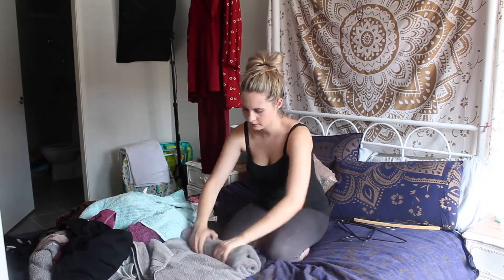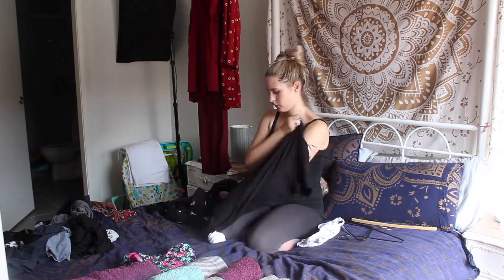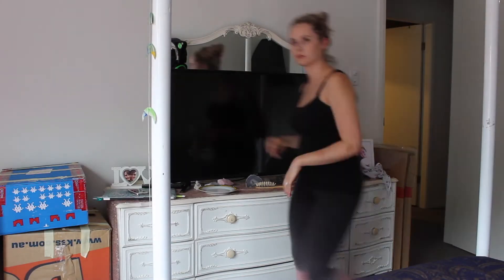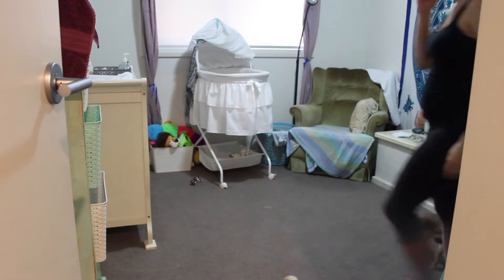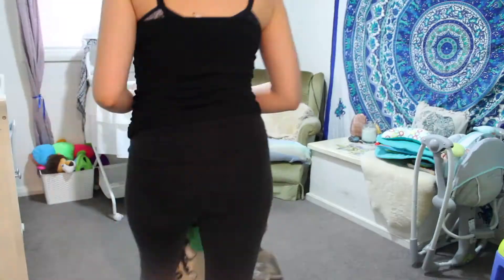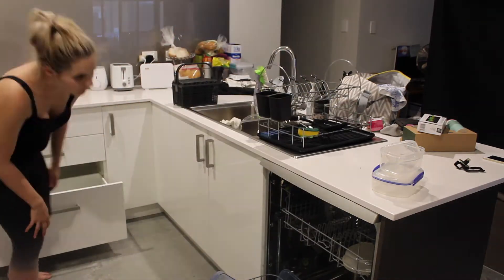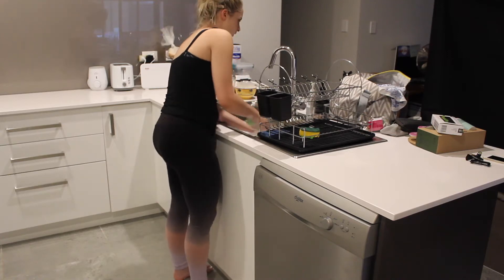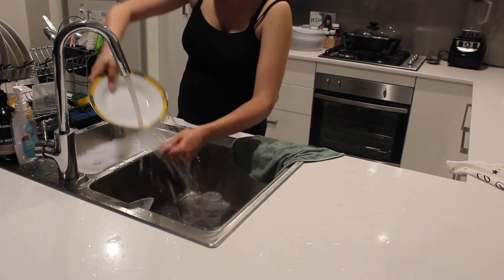Speed Clean | Dirty 30 | Konmari Method | Clean with me | Tiana-Rose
Come and clean with me, today we are doing a 30 minute speed clean (The Dirty 30). The aim of this cleaning method is to get as much done possible within the 30 minutes! Hopefully this video will give you the inspiration to try it out.

DIY Multipurpose cleaner:
1 Part Vinegar: 2 Part Water
5-10 Drops of essential oil of choice, I like to use lemon because its great for antibacterial purposes.

Bicarb Soda is great for the grime in your sinks, bathtub and for whitening those bathroom tiles!

To follow the non contamination cloth method just use Blue for LOO and Pink for Sink.